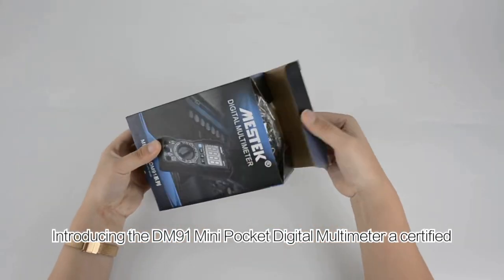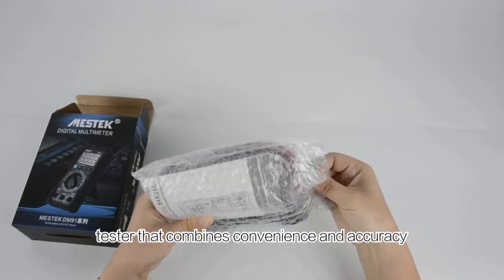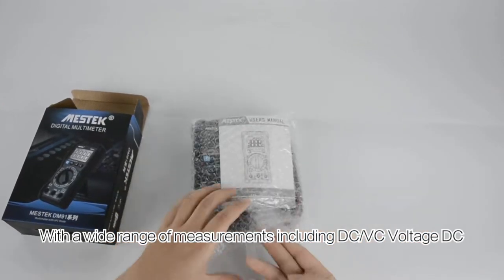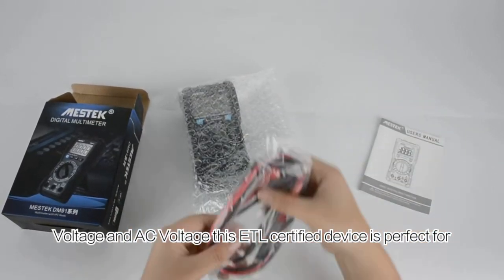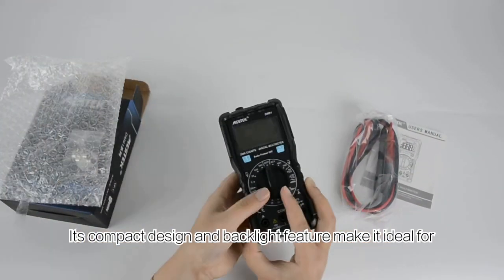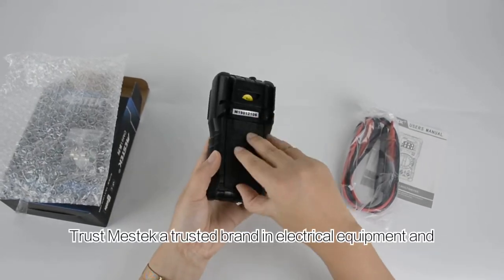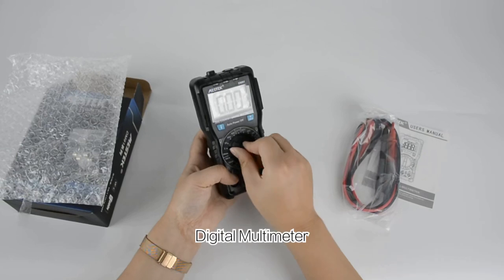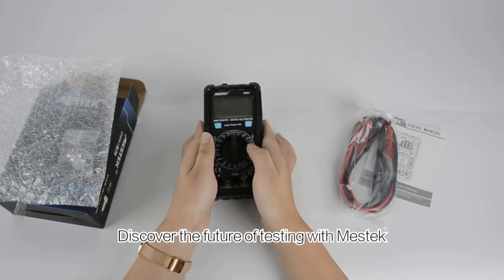mestek DM91 Multimeter ETL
DM91 HD Professional Color Screen Digital Display Multimeter DIY Electronic Test 1MHz Bandwidth 6 in 1 Multimeter ETL